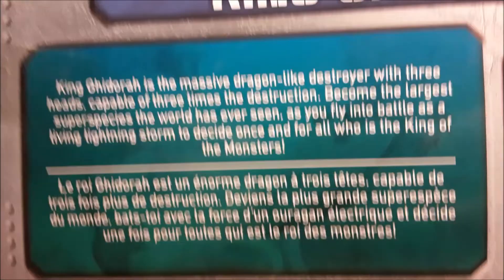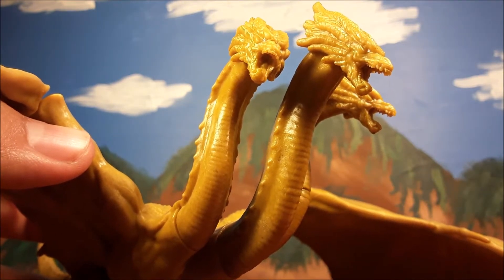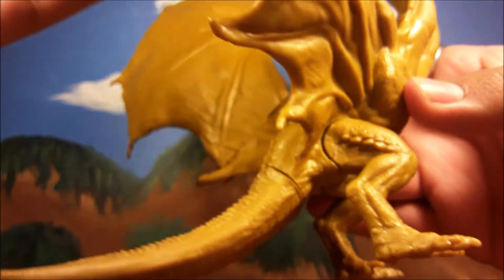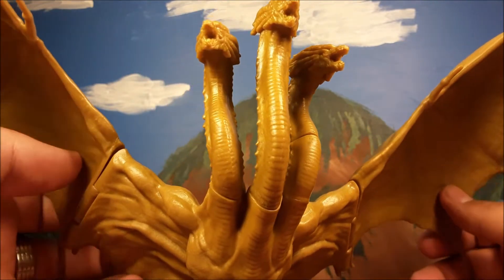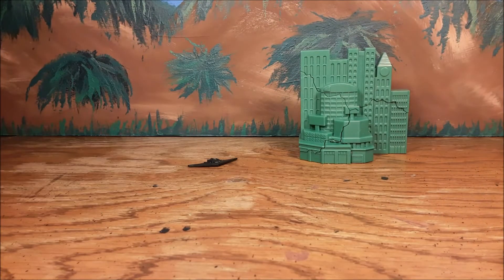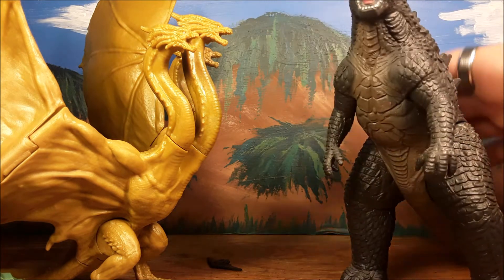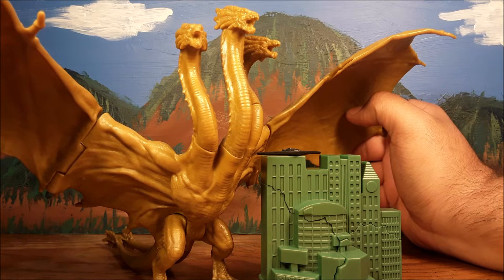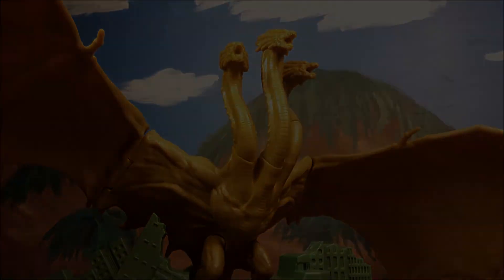Jakks Pacific King Ghidorah 2019 figure review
this figure has some pros and cons